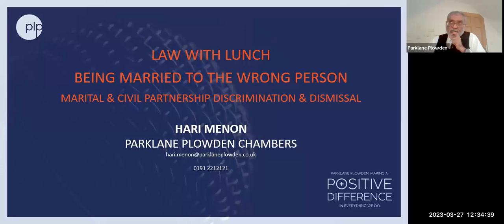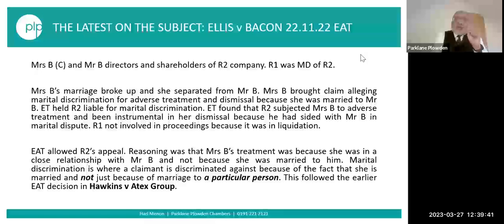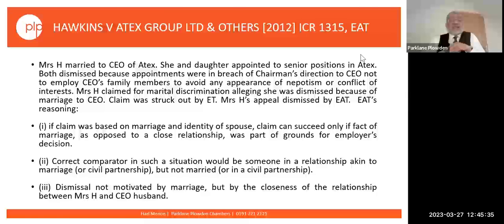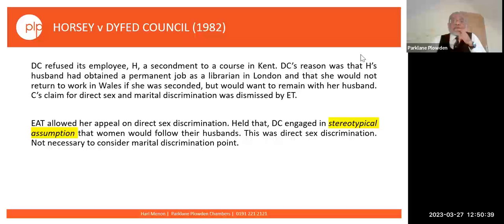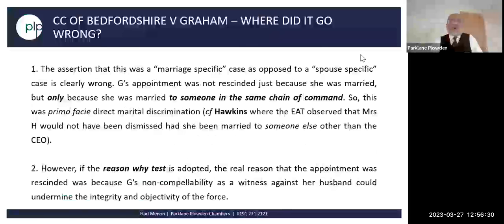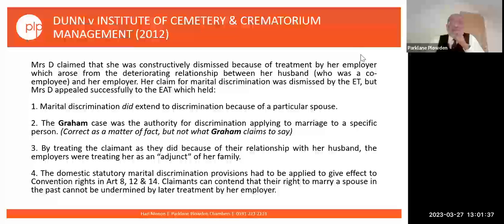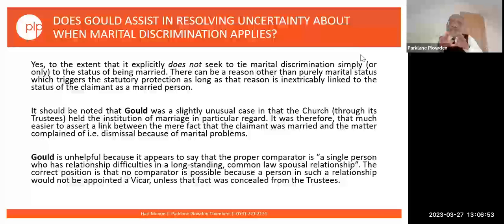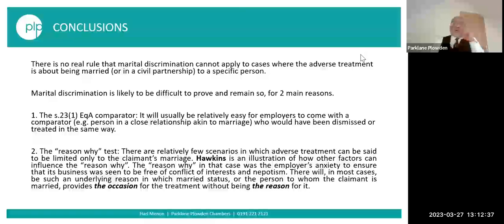Employment Law With Lunch with Hari Menon - 27 March 2023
Employment Law With Lunch with Hari Menon discussing 'Being Married to the Wrong Person: A short update and discussion on marriage and civil partnership discrimination and dismissal.'